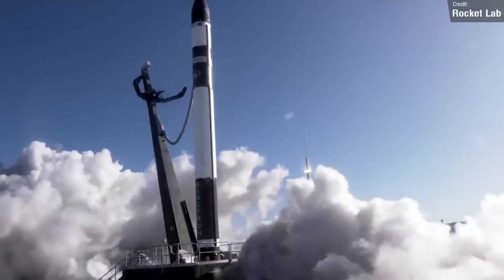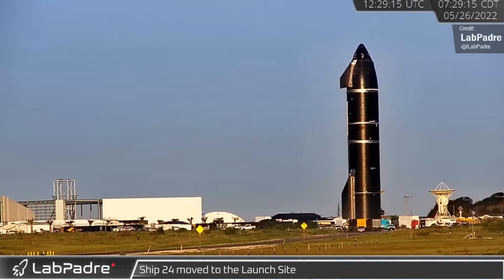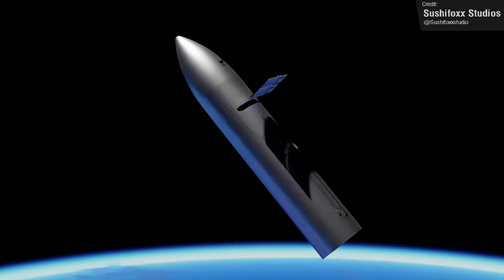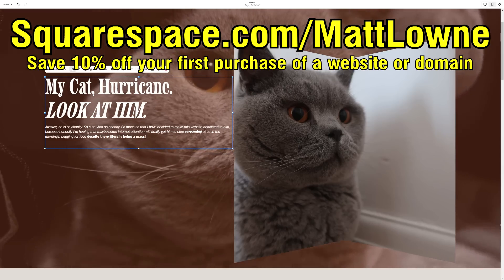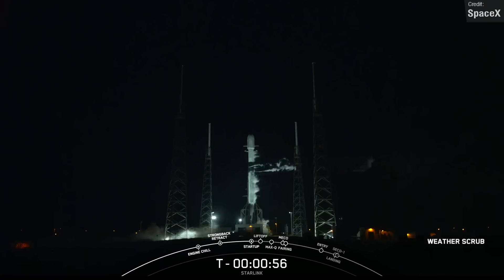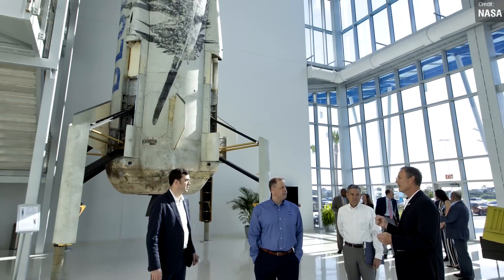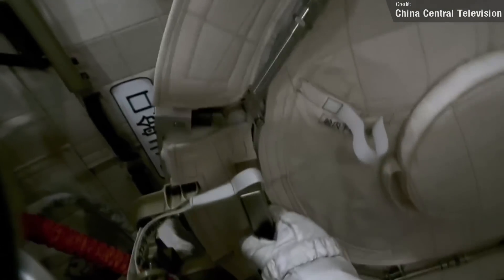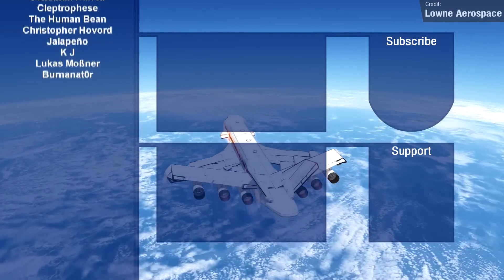SpaceX Starship 25 Will Be The Last Of Its Kind, Falcon 9 Scrubs Twice, Blue Origin Launch Failure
Welcome back, everyone, to another episode of Space News! Let's talk about all the latest and greatest updates regarding SpaceX’s starship development, the most interesting launch events from the past week, and everything else regarding Space, Spaceflight, and all that good stuff. Bit of a dramatic week this one, from launch failures, scrubs, and debris warnings, but with a couple of success stories too! There's the Long March 7A, New Shepard 23 and the launch failure, and two  Falcon 9 launch scrubs!